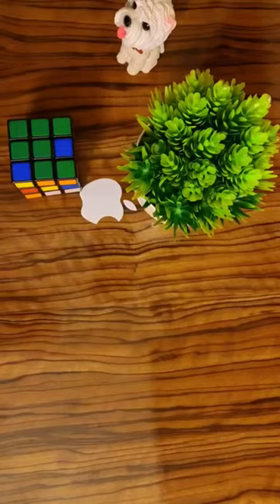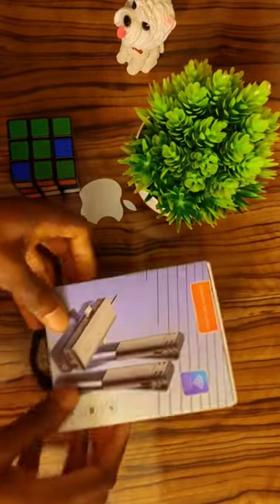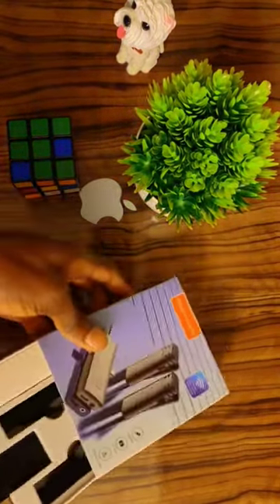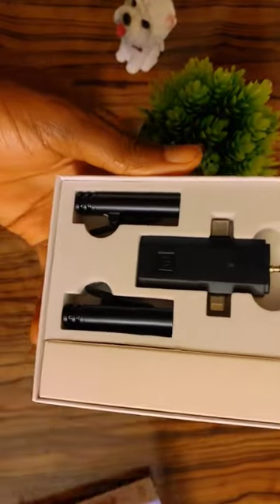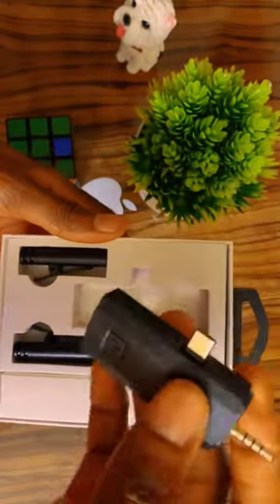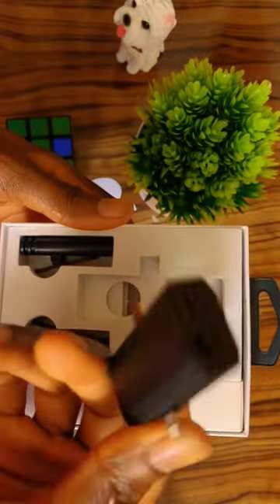3 In 1 Wireless Microphone 2023 review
Calling all content creators! In today's video, I reveal the holy grail of low-budget microphones that will revolutionize your audio quality. Say goodbye to muffled recordings and hello to crystal clear sound. Get ready to take your content creation game to a whole new level! Don't miss out – watch now and unleash your audio potential!

Microphone reviews